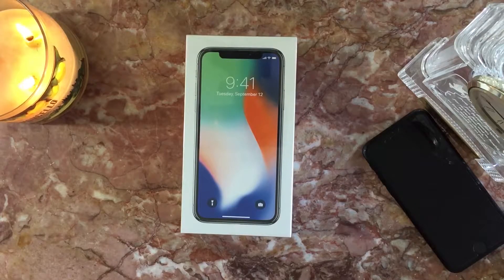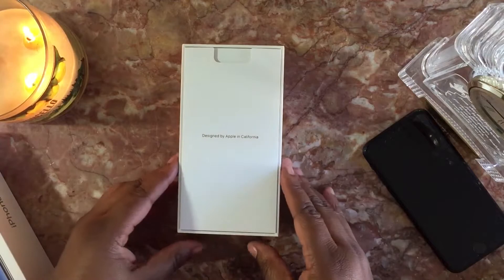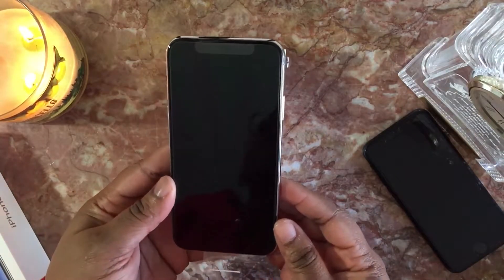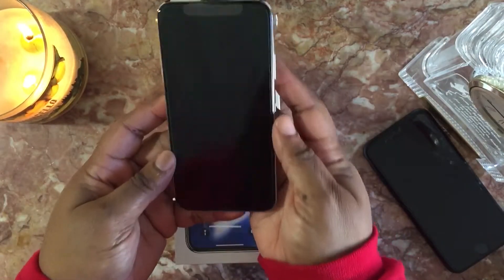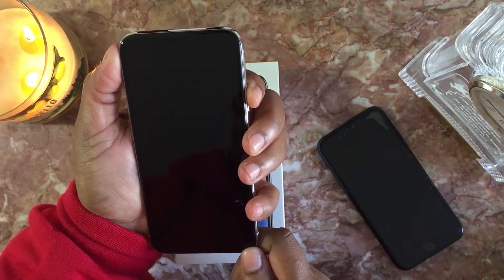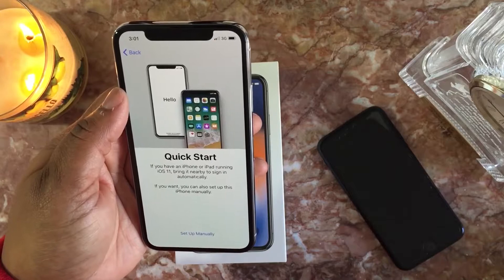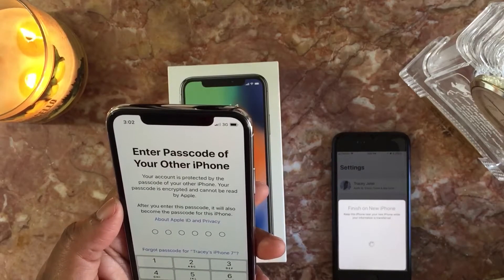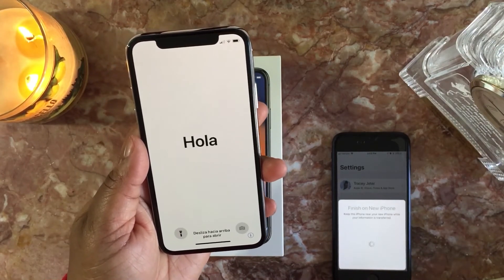IPhone X Unboxing !!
Here is my Unboxing of the iPhone X enjoy